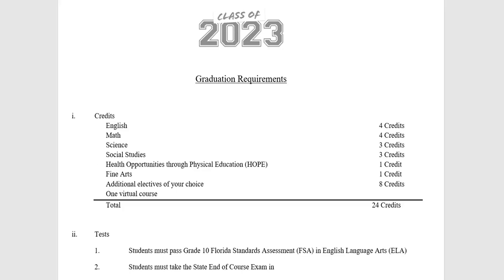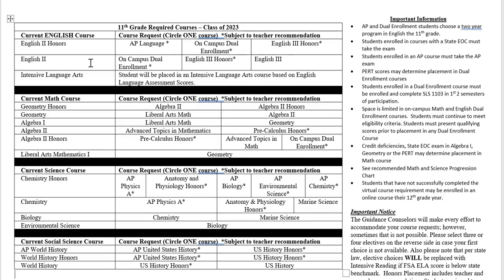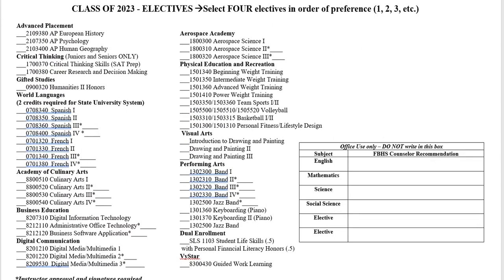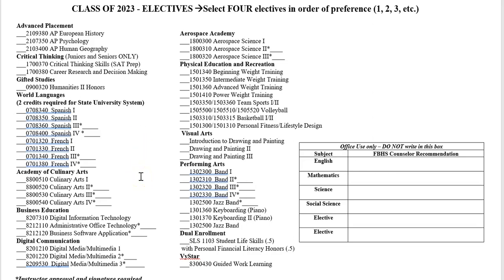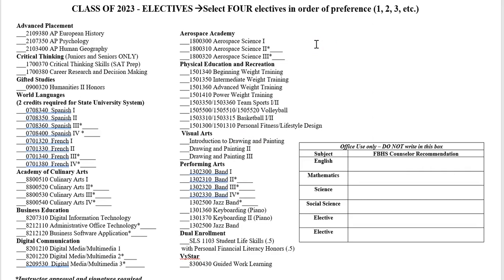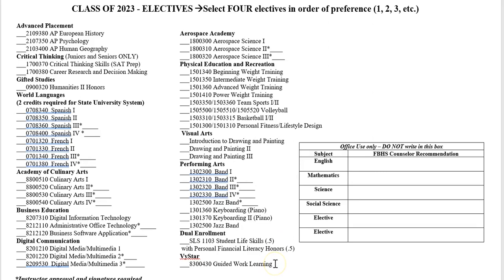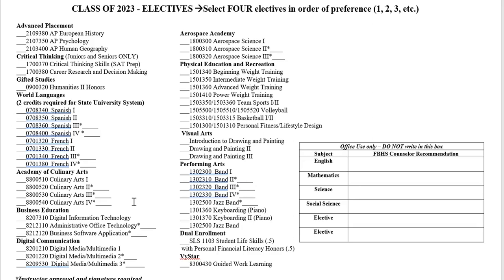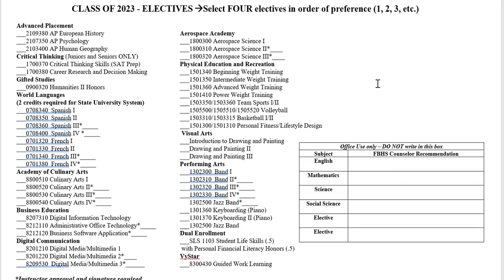How to fill out the Registration Form.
How to select courses for the upcoming school year.
Elective choices at FBHS.
Overview of graduation requirements.